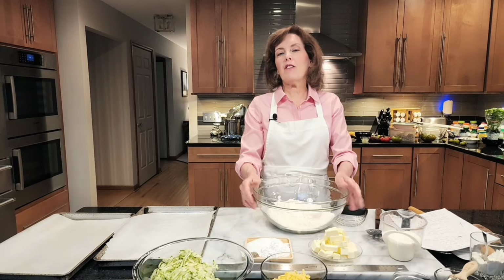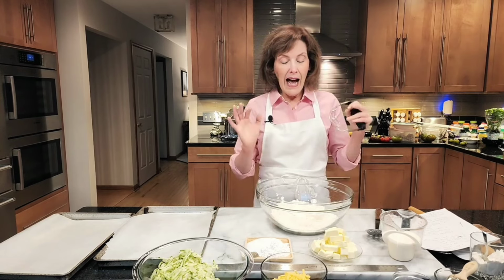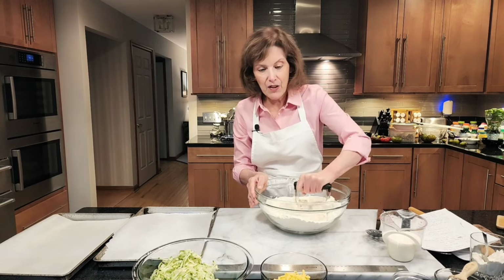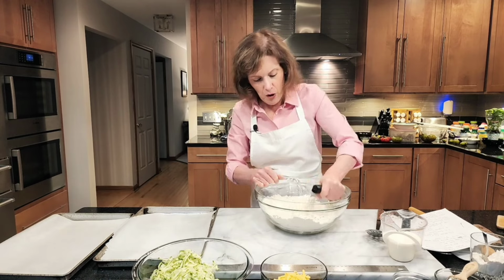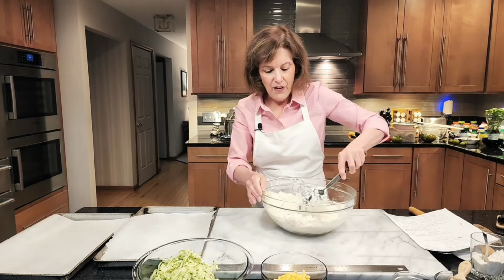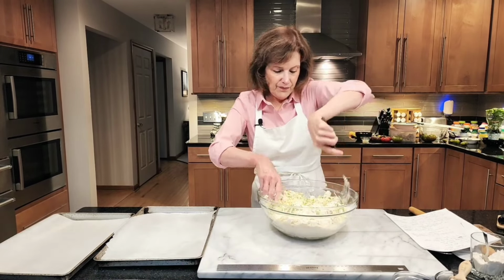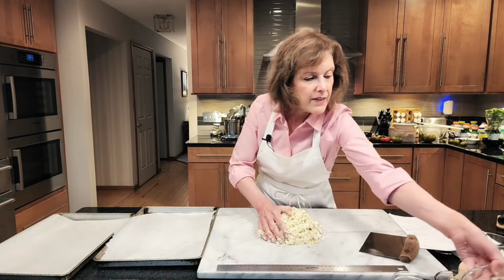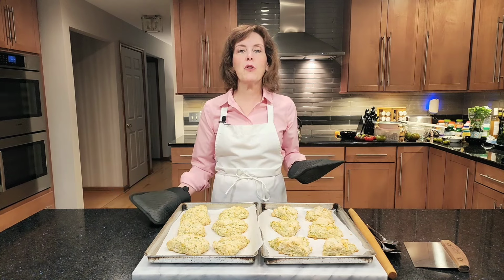Zucchini Smoked Gouda Scones with Chef Gail Sokol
These delicate, savory scones are the perfect pairing with your favorite soup! They are filled with shredded zucchini and loaded with smoked Gouda cheese -- who knew vegetables could taste this good?!